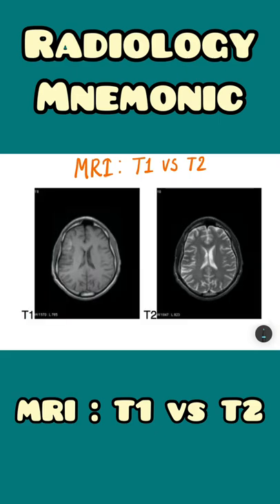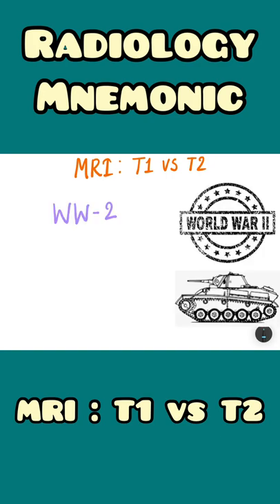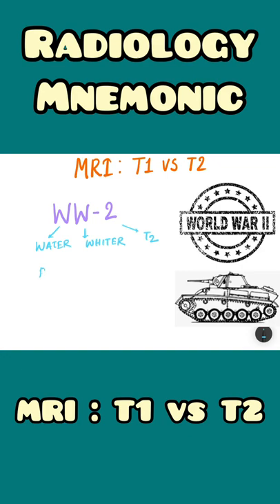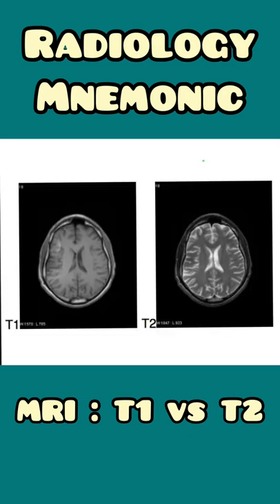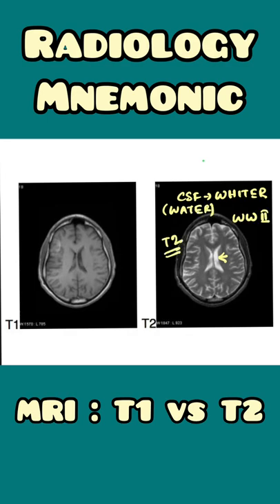T1 vs T2 MRI - mnemonic | Radiology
T1 vs T2 MRI Basics | High-Yield Radiology Mnemonic
T1 vs T2 weighted MRI images: How to tell the difference
How does MRI work?
How does an MRI machine work?
T1 MRI vs T2 MRI vs FLAIR MRI || MRI Brain || Radiology
MRI,T2,T1,Flair ,DWI